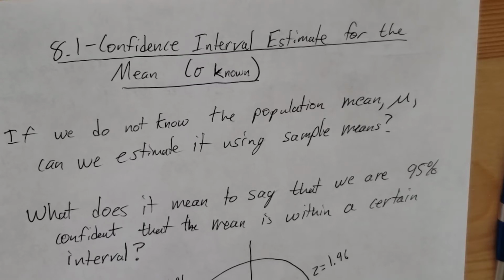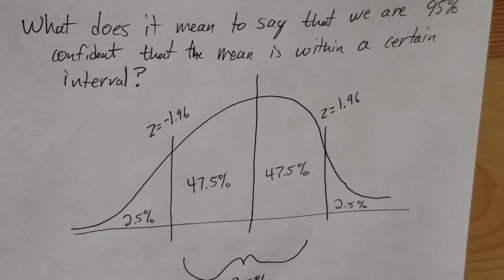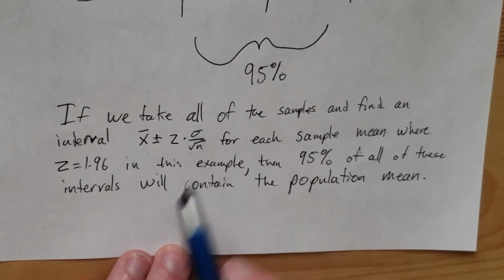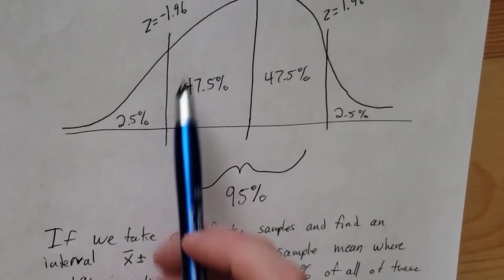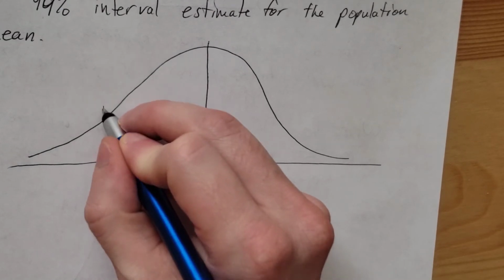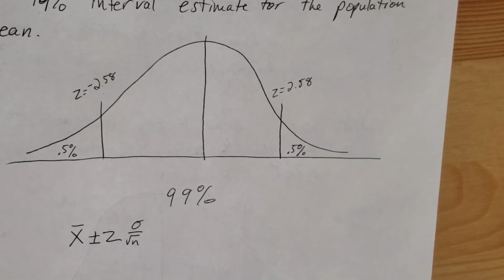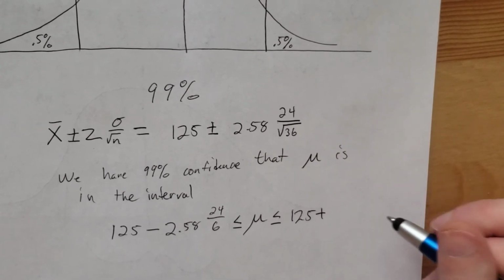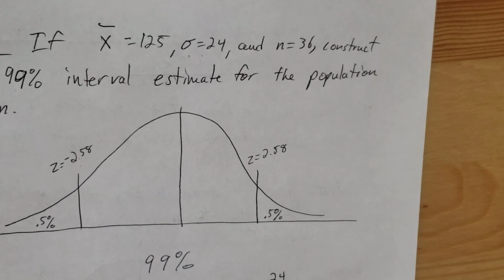Confidence Interval Estimate for the Mean (SD known)